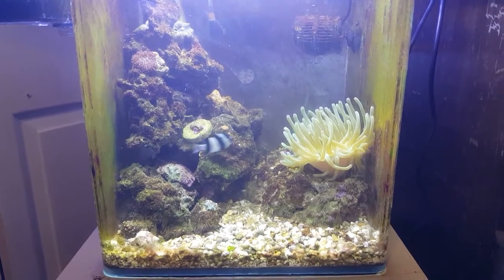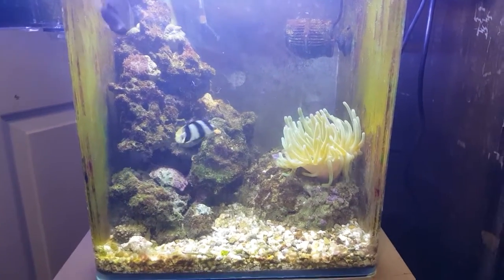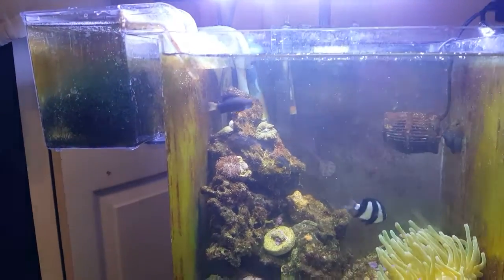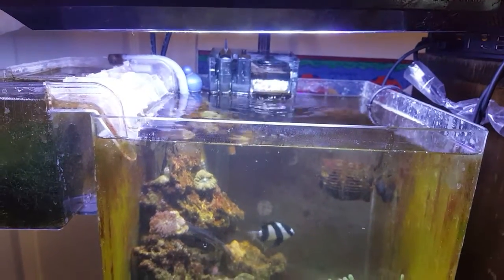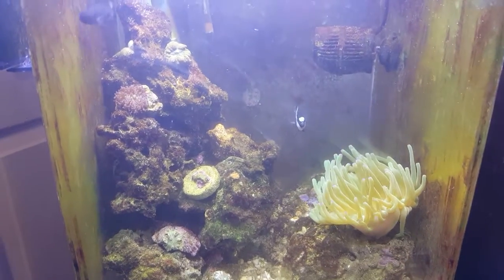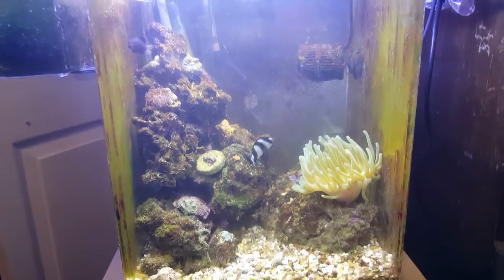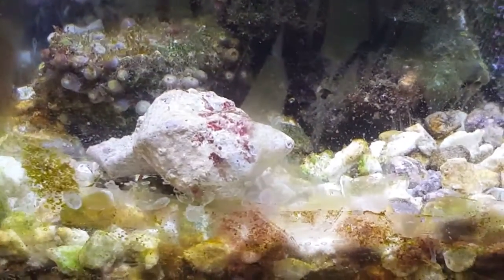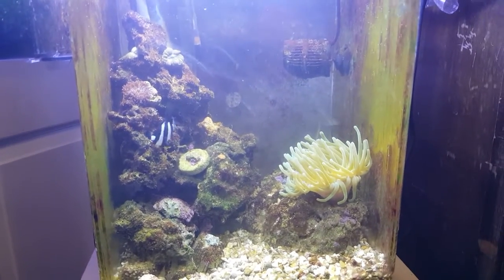Nano tank March 2017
Over view of nano tank